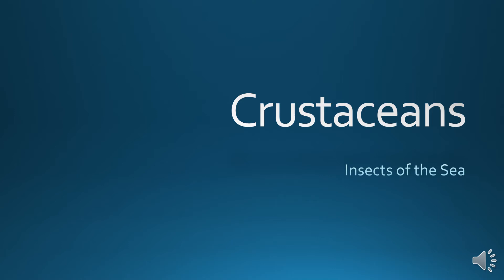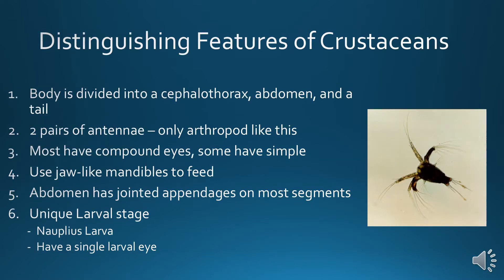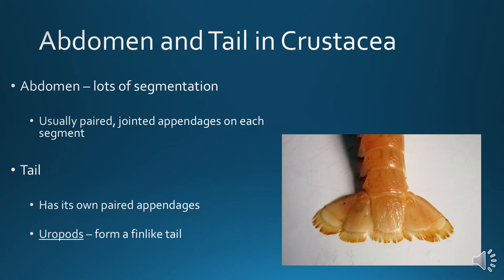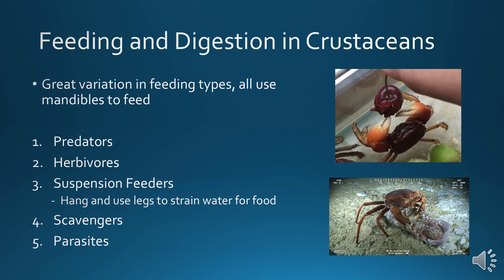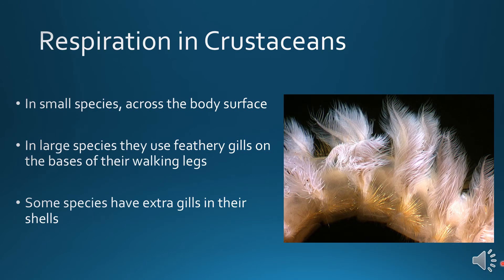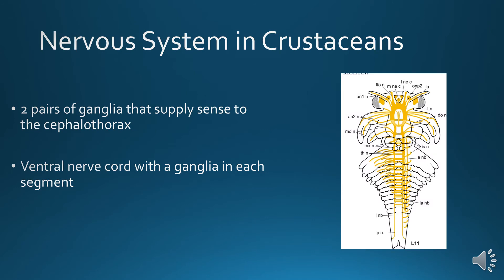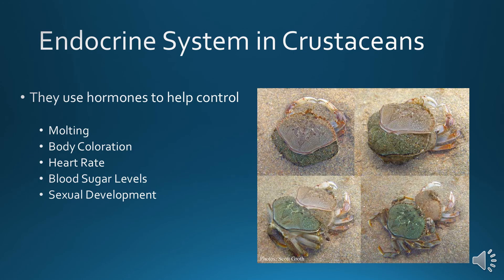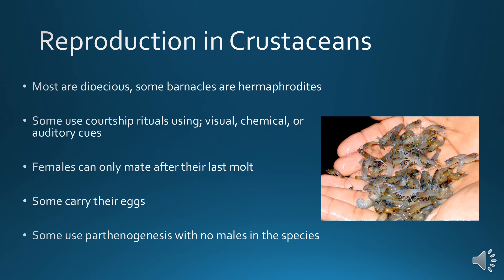Subphylum Crustacea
Video about the general characteristics of subphlyum Crustacea, a group of arthropods.